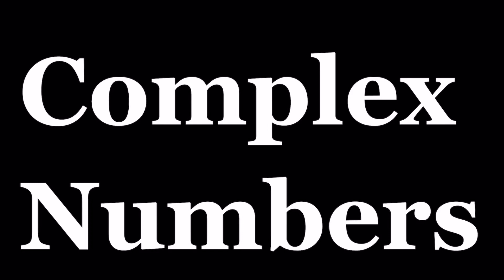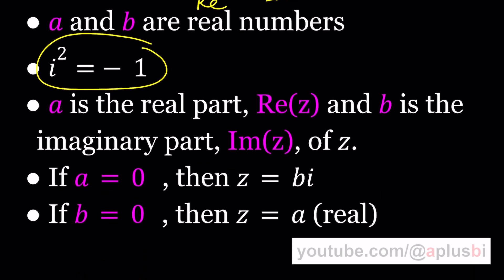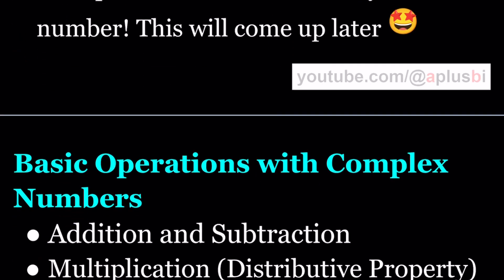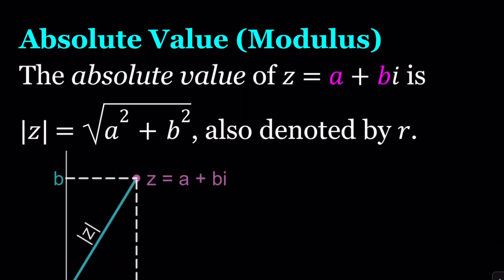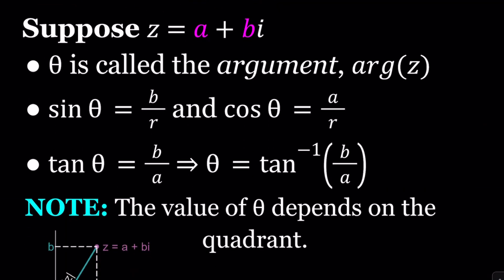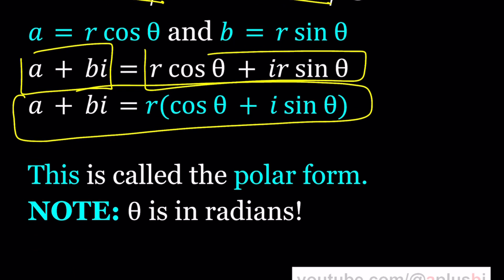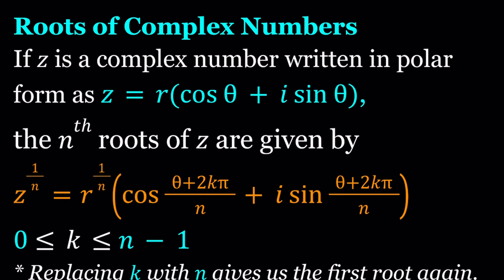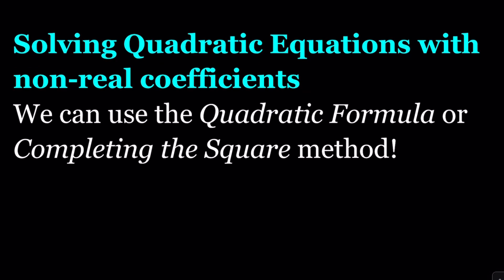Fundamentals of Complex Numbers | Ep. 9 | Summary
▶ Greetings, everyone! 🧡🤩💗
🤩 This is the ninth (LAST) lecture video on Complex Numbers!

TOPICS COVERED:
🧡 Definition of a Complex Number
🧡 Real and Imaginary Part of a Complex Number
🧡 Conjugate of a Complex Number
🧡 Addition, Subtraction, and Multiplication with Complex Numbers
🧡 Division with Complex Numbers
🧡 Absolute Value (Modulus) of a Complex Number
🧡 Argument of a Complex Number
🧡 Polar Form of a Complex Number
🧡 Euler's Formula
🧡 De Moivre's Formula (Integer Powers of a Complex Number)
🧡 Roots of Complex Numbers
🧡 Trigonometric Functions (sinθ and cosθ)
🧡 Trigonometric Functions (tanθ)
🧡 Solving Quadratic Equations with Complex Coefficients

▶ MY CHANNELS
▶ EQUIPMENT and SOFTWARE
Camera: none
Microphone: Blue Yeti USB Microphone
Device: iPad and apple pencil
Apps and Web Tools: Notability, Google Docs, Canva, Desmos